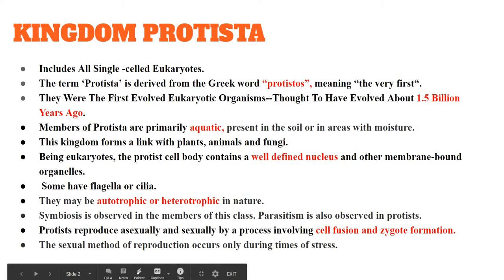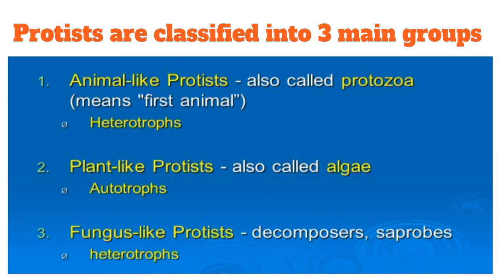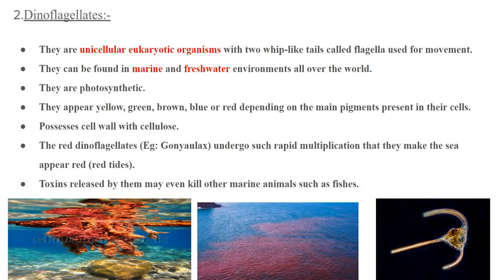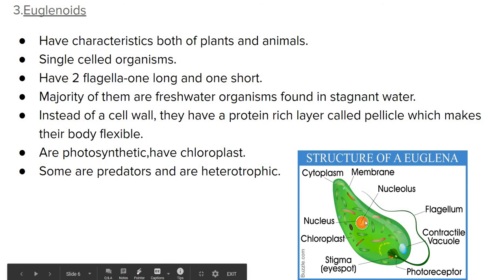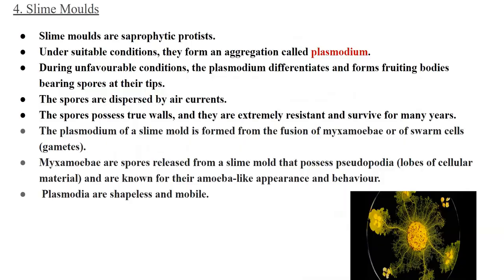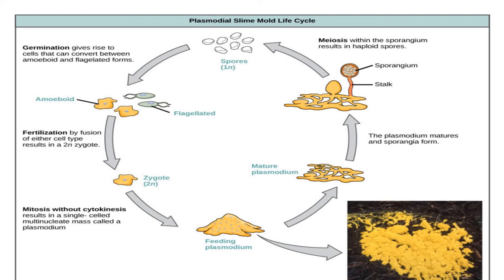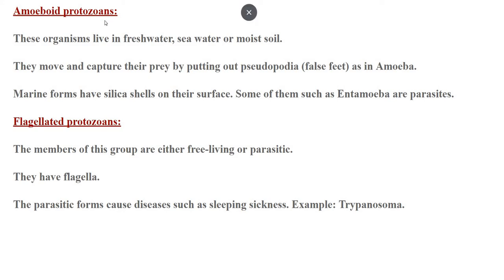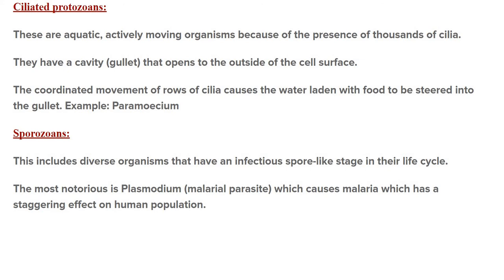BIOLOGICAL CLASSIFICATION-KINGDOM PROTISTA,CLASS 11 BIOLOGY,CBSE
DETAILED EXPLANATION ON KINGDOM PROTISTA
FIVE KINGDOM CLASSIFICATION
KINGDOM PROTISTA
CLASS 11 BIOLOGY
CBSE
NIOS
NATIONAL INSTITUTE OF OPEN SCHOOLING
NIOS BIOLOGY